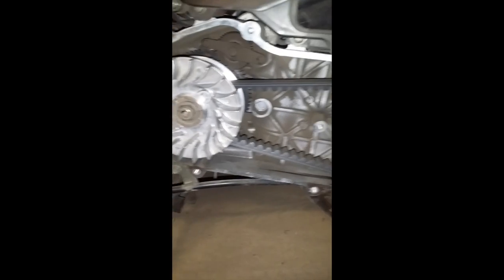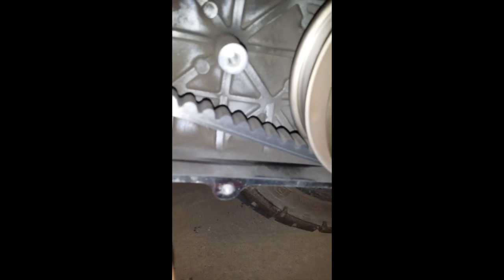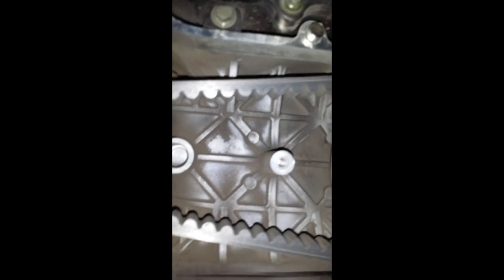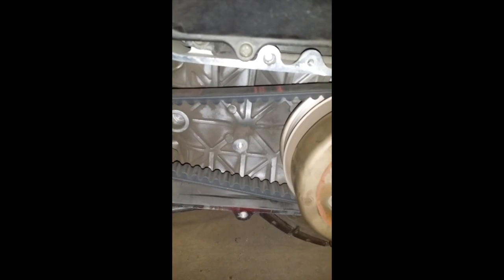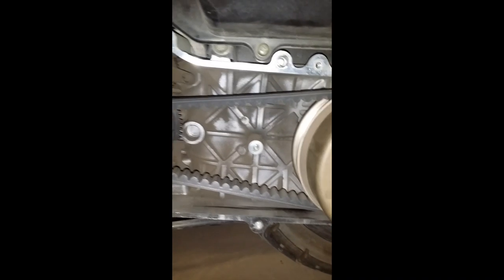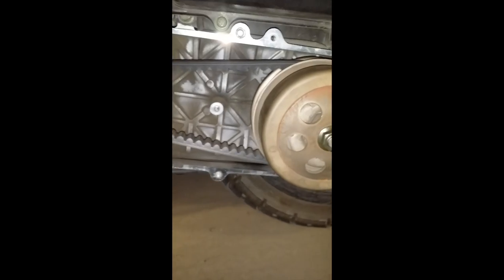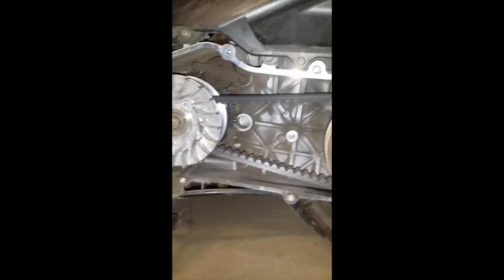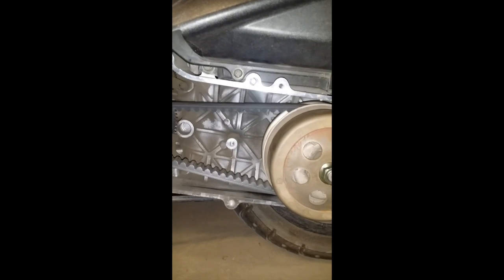Scooter Making Weird Noises: A Common Problem and Easy Fix! #10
Is your scooter making weird strange noises underneath the cover? My scooter was making noises. When I removed the CVT cover this is what I found. It is a common problem on scooters that aren't well maintained. I ordered a new CVT belt for my Zuma 125 and installed it after making this video. I hope this video helped you to fix your scooter. What is Scooter Belt Slapping? I'll show you!
Common Problem: Scooter making weird noise clutch transmission noise slow speed

125ZumaGuy uploads new videos weekly.

Ride
*Scooter Blue 2009 Zuma(BWS) 125cc.

Mod list
*Malossi Multivar kit (# 5112701)
*Polini Speed Clutch Bell
*Polini Maxi Speed Clutch

Helmet Set-up
*Icon Mainframe Skull Helmet
*Chin Mounted GoPro Hero4 Silver Music edition
*Standard housing with drilled out access hole
*Vidpro XM-G Lavalier lapel Microphone for GoPro
*Verbatim® 32GB microSDHC UHS-I U3 Class 10

Editing Set-up
*Macbook Pro (13-inch, Early 2011) i5 2.3 GHz 16Gb Ram
*Mac OS X Yosemite 10.10.5
*iMovie vers. 10.1.1